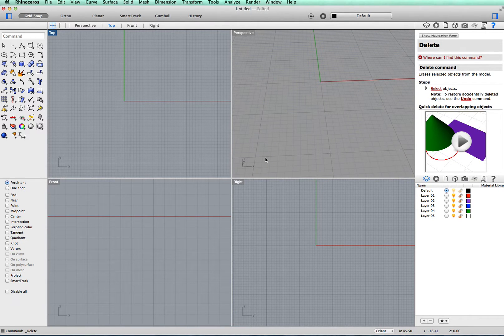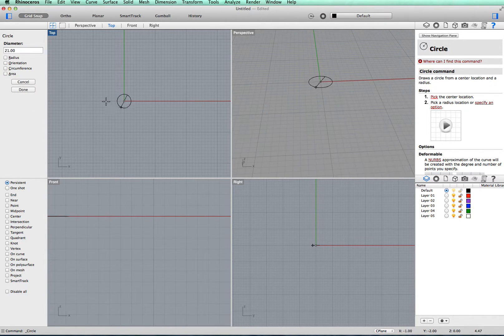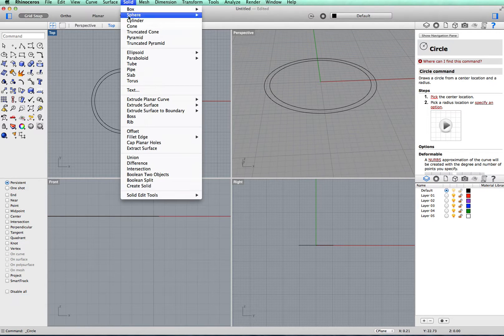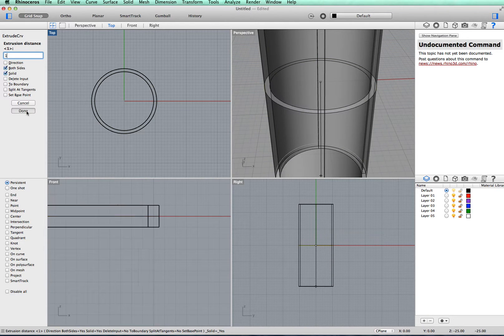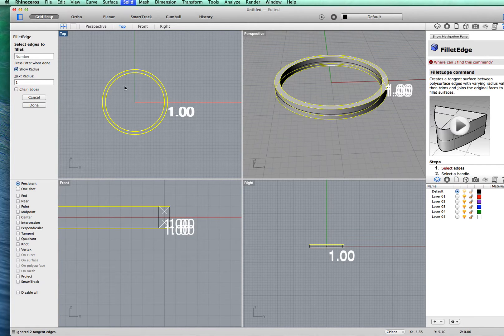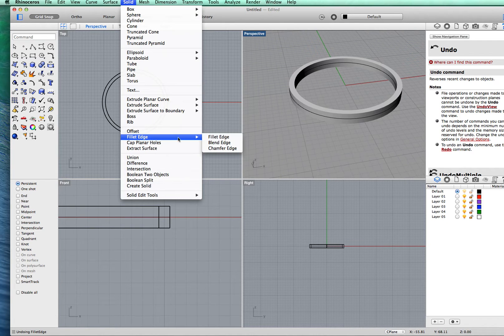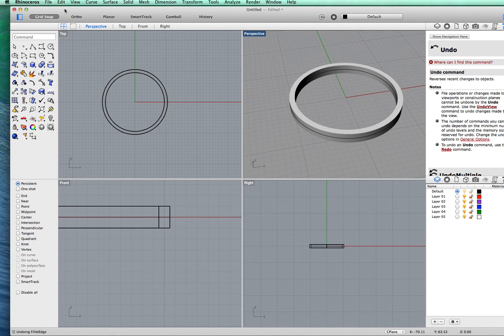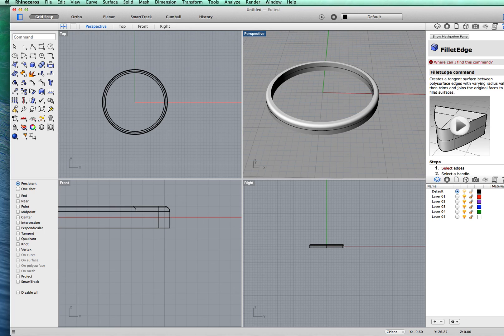A simple band ring using Rhino 3d for mac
How to create a simple ring using Rhinoceros cad 3d software. This tutorial will show how to make two circles into a solid band and round the corners using the fillet control